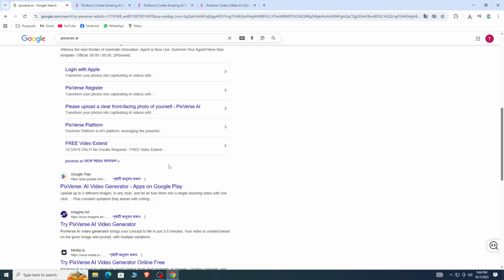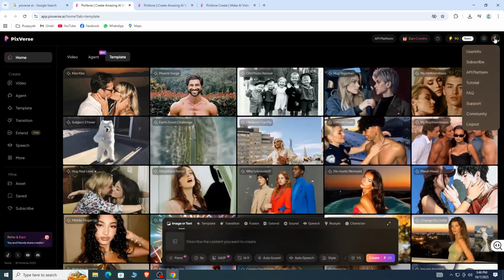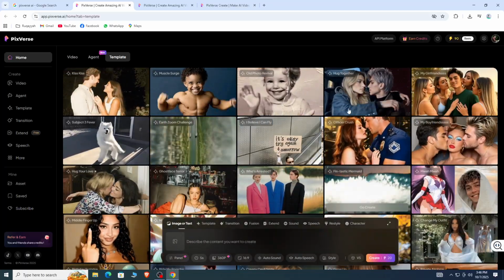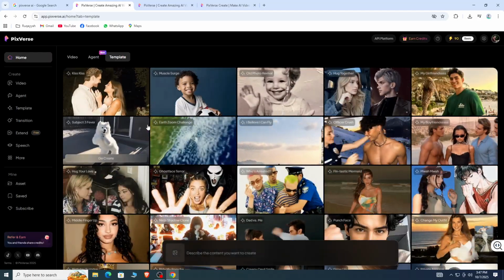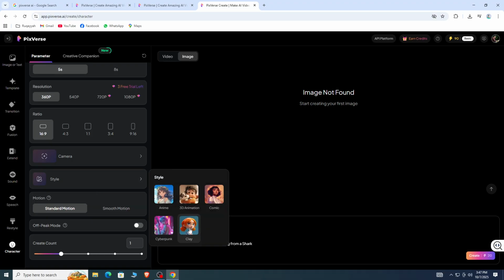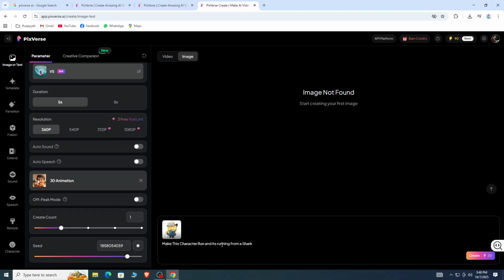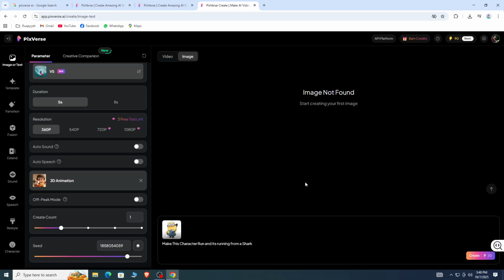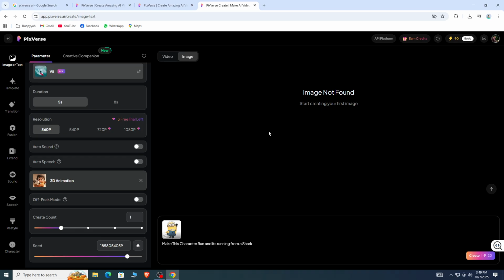Pixverse AI Tutorial Free Text to Video and Image to Video AI Step by Step Guide 2025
- - - Pixverse AI tutorial free text to video and image to video AI explained step by step in 2025. This guide shows you how to turn your ideas into stunning AI-generated videos without advanced editing skills. Learn how to use Pixverse AI for both beginners and professionals.